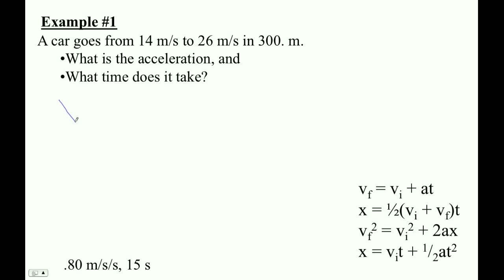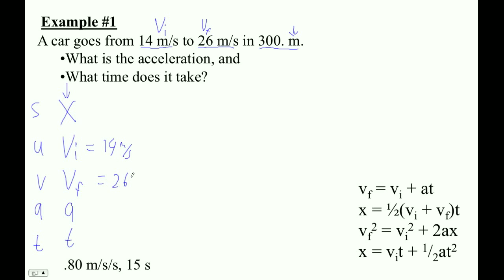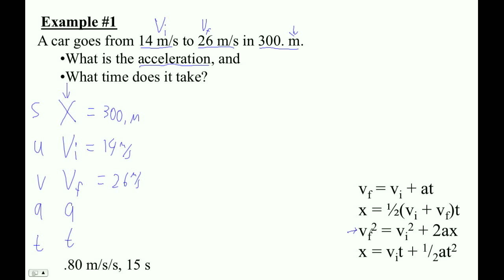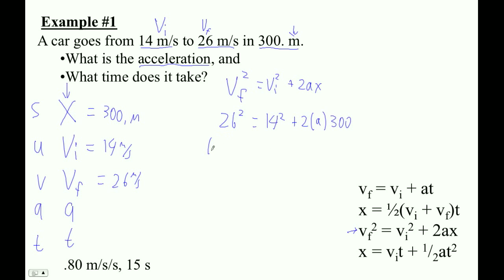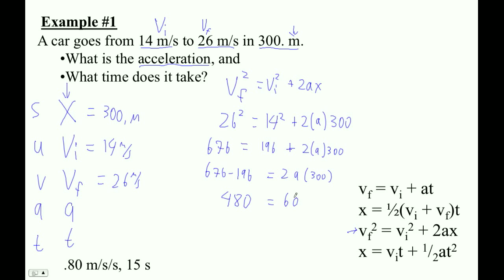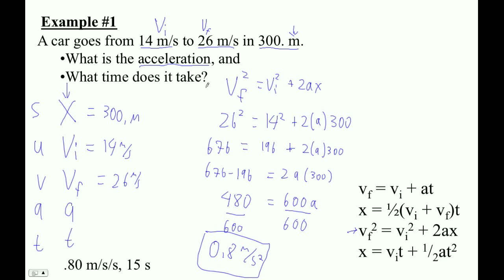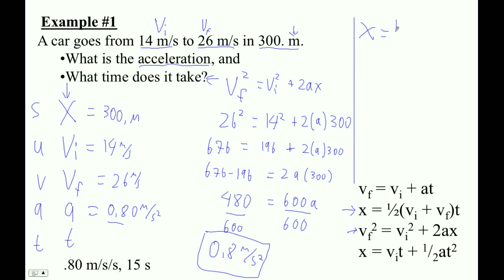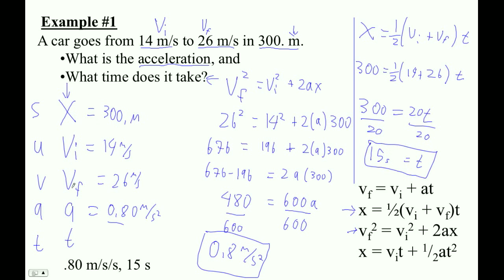HTPG02E How Far Part 2